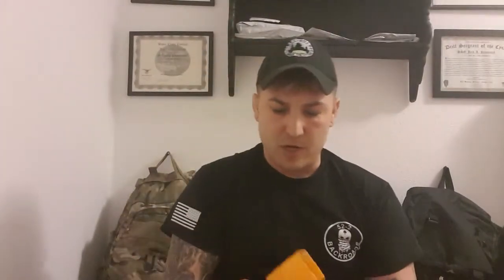Amazon Survival Gear Haul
Portable Camping Shovel Folding Shovel Military Entrenching Tool...

Obert Powerful Hunting Slingshot Catapult 10 Aiming Points and 2...

Bora 501057 Fine/Coarse Combination Sharpening Stone, Aluminum O...

TOMERSUN Portable Foldable Camping Gas Stove Head,Super Lightwei...

Camco 51028 Knife Sharpener Camco (Similar to Berkley sharpener shown in video)